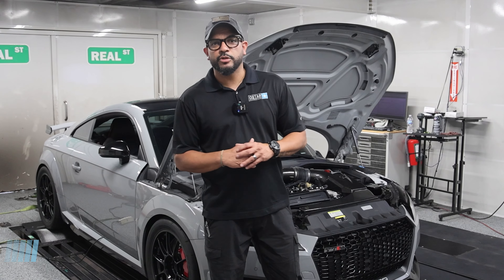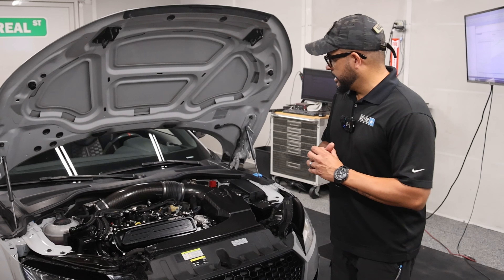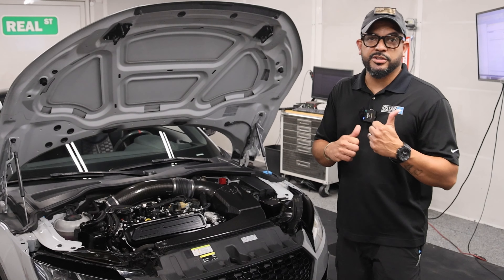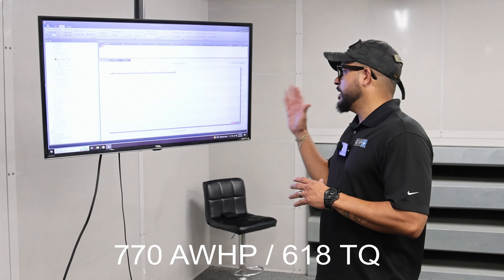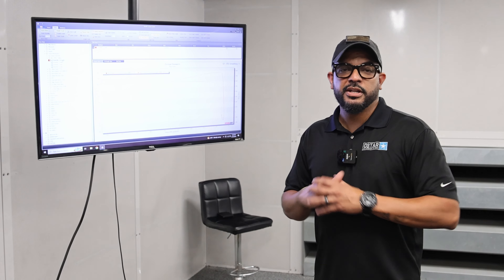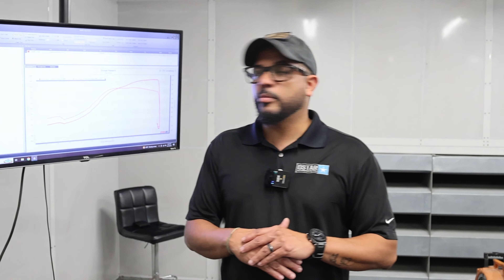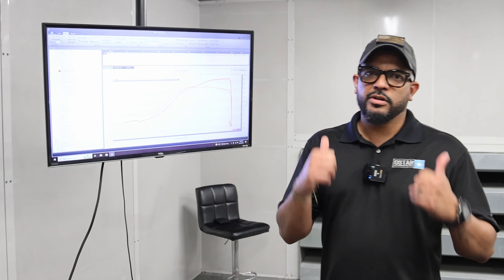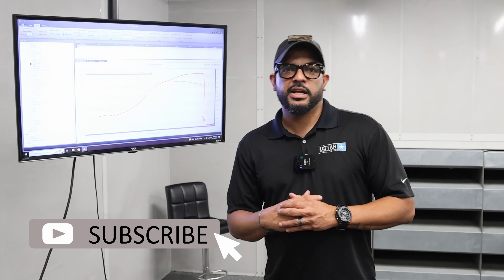900+ AWHP AUDI TTRS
Join us as we finish up this Audi TTRS3 and put it on the rollers to see what kind of power it puts down!